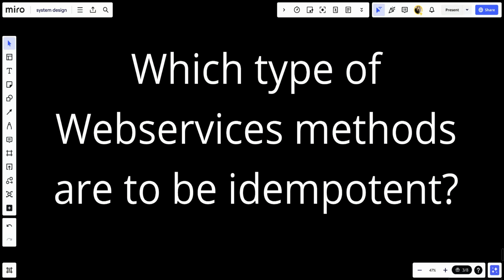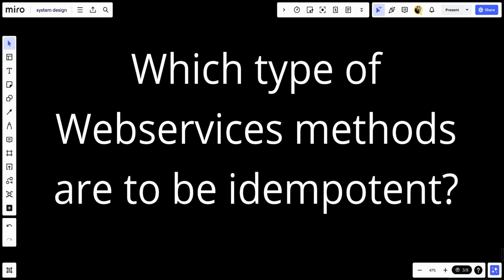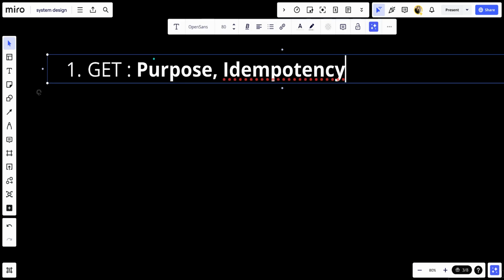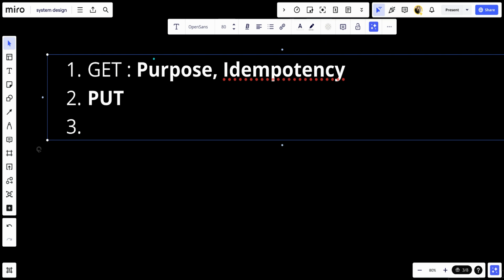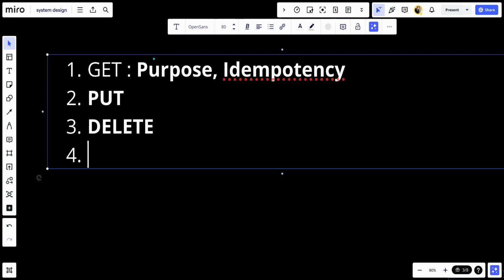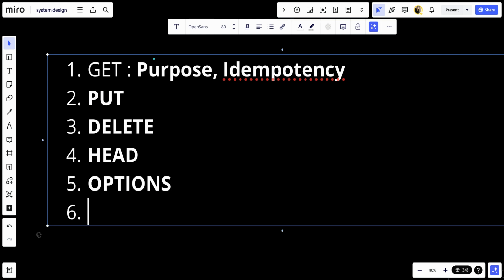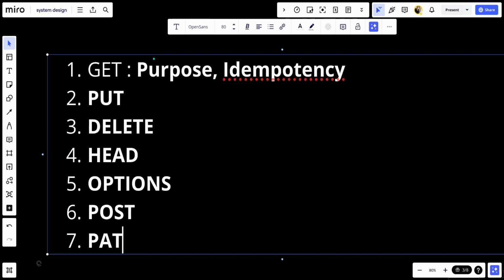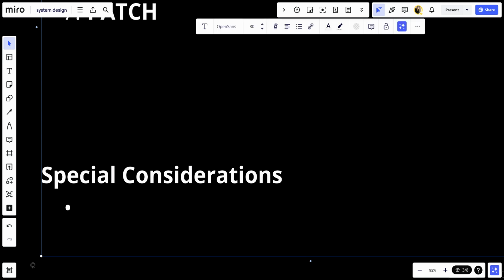Which type of Webservices methods are to be idempotent? | API Design Interview Questions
In the context of web services and specifically within RESTful APIs, idempotency refers to the property of certain HTTP methods being able to be called multiple times without different outcomes. This is a crucial aspect when designing web services because it affects how clients interact with the server, especially in terms of error recovery and automatic retries. Here’s a breakdown of which HTTP methods are considered idempotent and a brief explanation of each:

### Idempotent HTTP Methods

1. **GET**:
   - **Purpose**: Retrieves data from the server.
   - **Idempotency**: Yes, because making the same GET request multiple times will always retrieve the same data unless the data has been changed by other operations.

2. **PUT**:
   - **Purpose**: Updates or replaces a resource at a specific URL. If the resource does not exist, it can be created.
   - **Idempotency**: Yes, because repeating the PUT request with the same data to the same resource will leave the resource in the same state as after the first request.

3. **DELETE**:
   - **Purpose**: Removes a resource.
   - **Idempotency**: Yes, because once a resource is deleted, subsequent DELETE requests to the same resource URL will have no effect, assuming no new resource is created at the same URL in the meantime.

4. **HEAD**:
   - **Purpose**: Retrieves the headers that are returned if the specified resource would be requested with an HTTP GET method.
   - **Idempotency**: Yes, as it behaves like GET in terms of idempotency but does not actually return any body of the resource.

5. **OPTIONS**:
   - **Purpose**: Describes the communication options for the target resource.
   - **Idempotency**: Yes, because repeating this request should yield the same headers and implicitly the same available options.

### Non-Idempotent HTTP Methods

1. **POST**:
   - **Purpose**: Typically used to create new resources. It can also be used to trigger operations that don't actually create resources.
   - **Idempotency**: No, because making the same POST request multiple times can lead to different outcomes, such as creating multiple identical resources.

2. **PATCH**:
   - **Purpose**: Applies partial modifications to a resource.
   - **Idempotency**: Generally, no. Since PATCH is used to make partial changes, the effects of multiple identical PATCH requests could accumulate (depending on the nature of the operation).

### Special Considerations

- While PUT and DELETE are inherently idempotent, their idempotency assumes that the URI refers to the same resource and that no side effects (like triggers in databases that create or modify other data) violate the idempotent nature.
- PATCH can be made idempotent if the operation explicitly checks and applies changes in a way that does not depend on the current state of the resource beyond what is specified in the request.

In summary, when designing or interacting with web services, understanding which methods are idempotent is crucial for ensuring robust and reliable system behavior, particularly in handling errors and implementing retry logic safely.